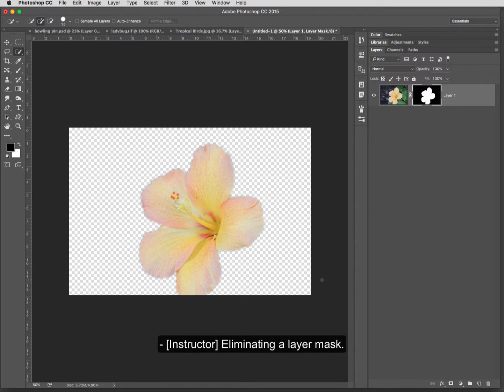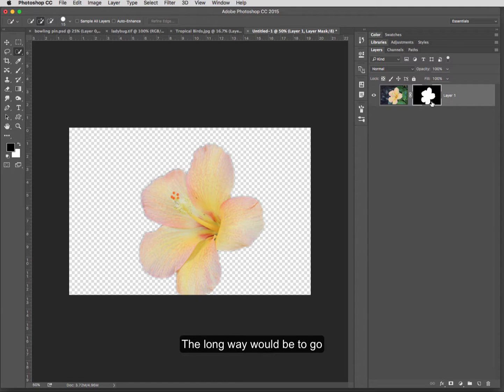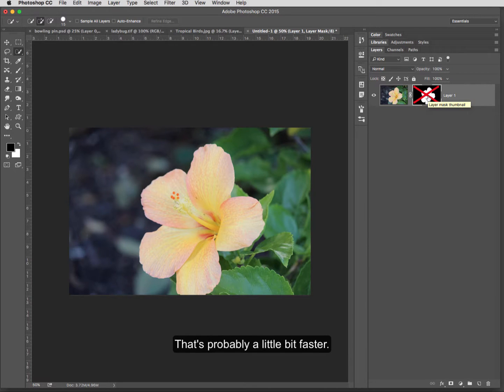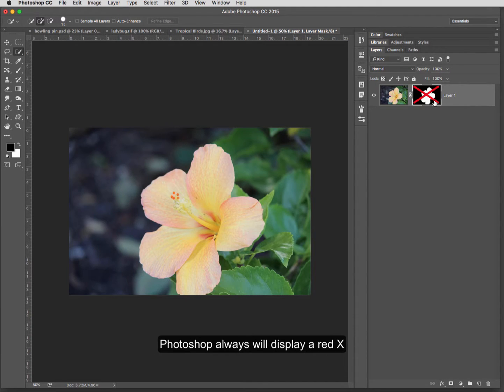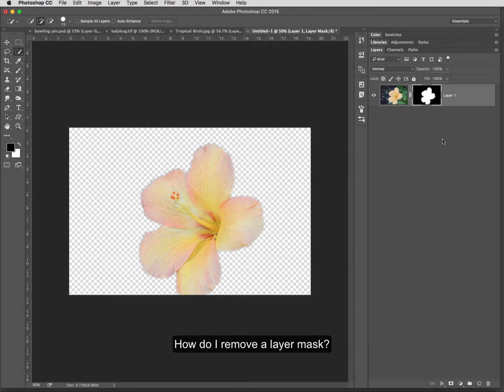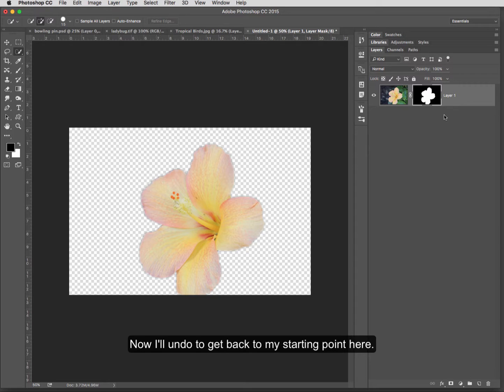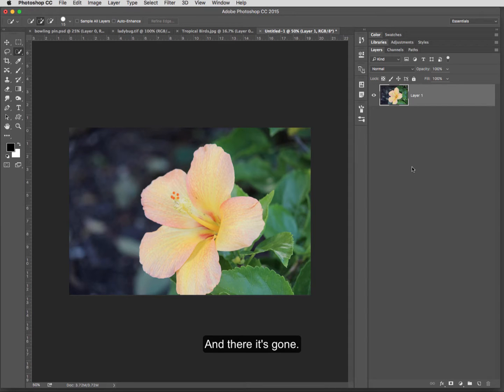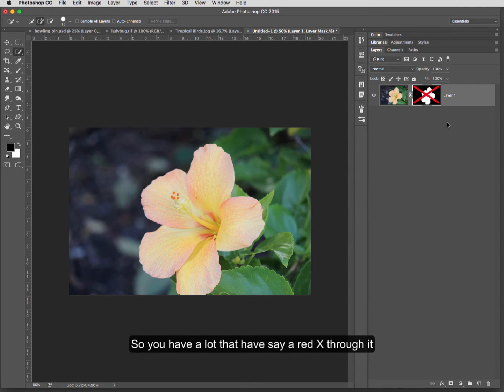7 Delete a Layer Mask in Photoshop cc